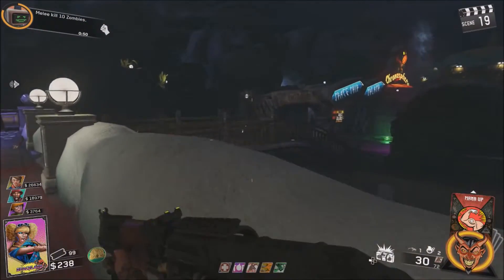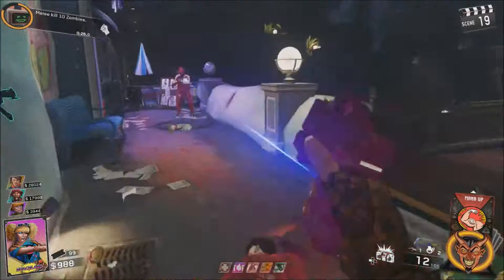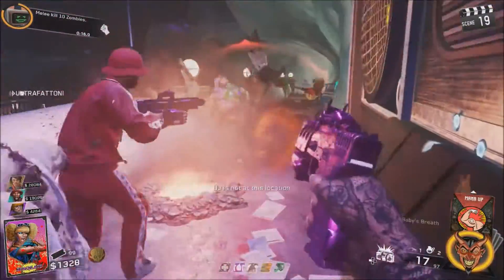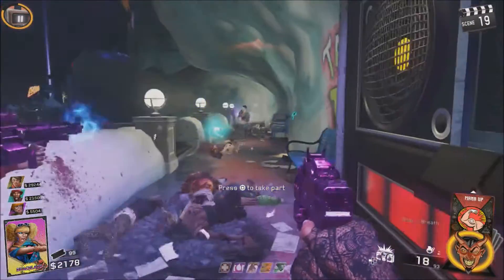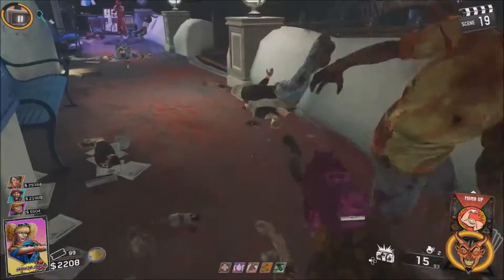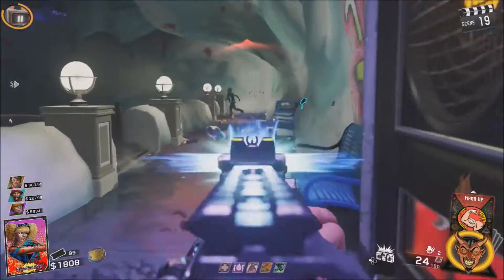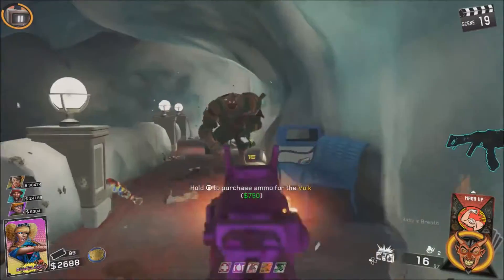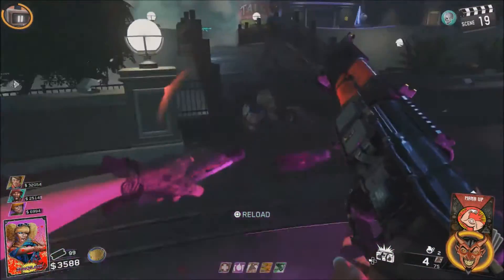BEST CAMPING SPOT FOR DOUBLE XP WEEKEND | Zombies in Spaceland